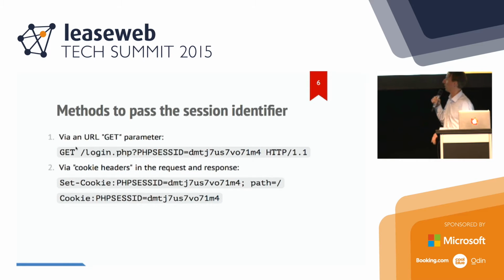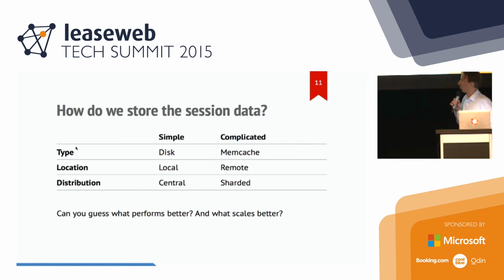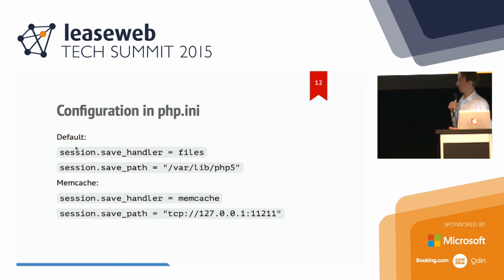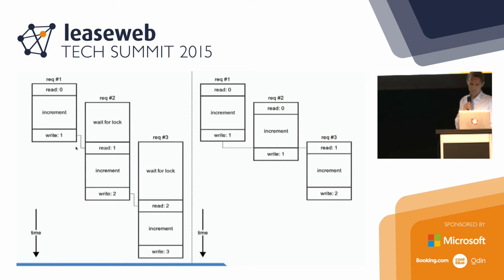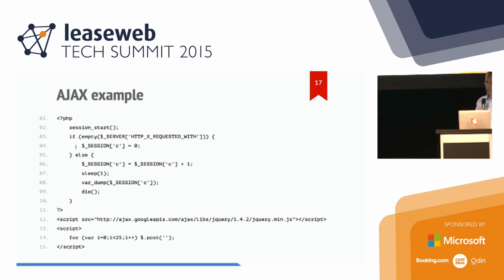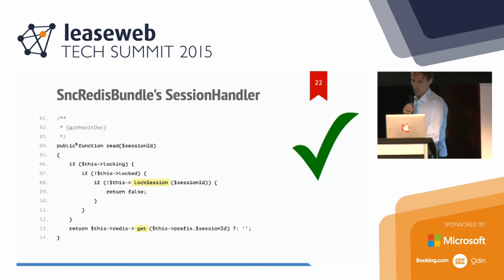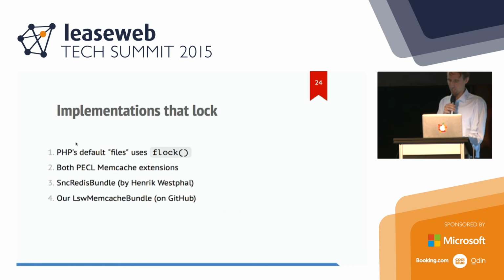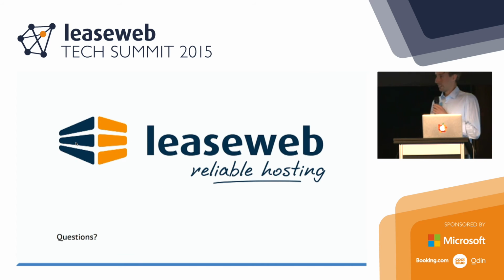Session management for high-traffic websites - Maurits van der Schee, LeaseWeb Tech Summit 2015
Maurits van der Schee, LeaseWeb, goes in-depth of how to take session management to the next level for high-traffic websites.

The LeaseWeb Tech Summit 2015 - a day full of hosting industry insights and technical presentations prepared specifically for you - took place on 4 June 2015.